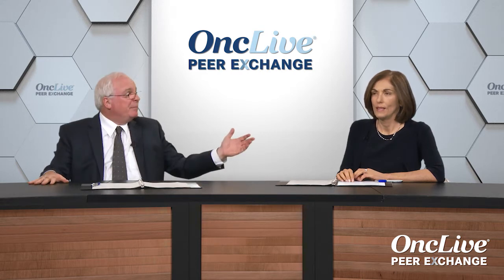Burden of CMV Infection in HSCT Patients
Genovefa Papanicolaou, MD, and Robert J. Soiffer, MD, remark on the burden of cytomegalovirus infection in patients undergoing stem cell transplantation for hematologic malignancy and challenges in treating the condition.